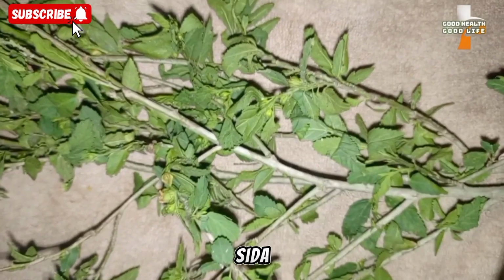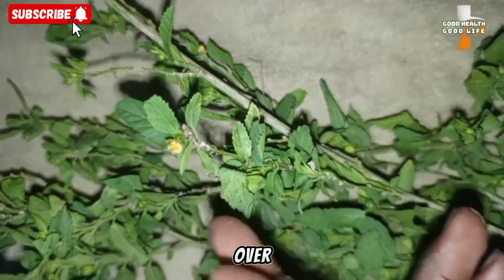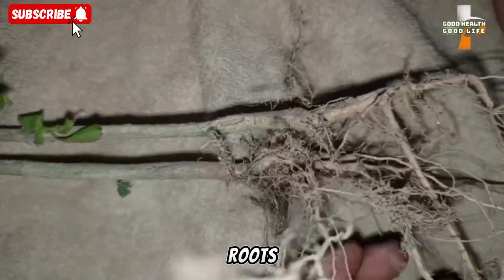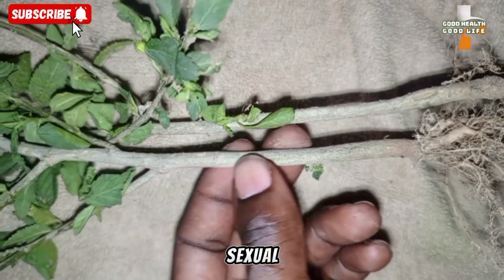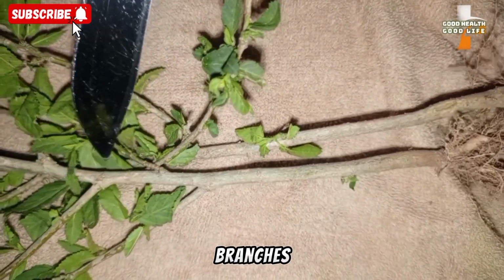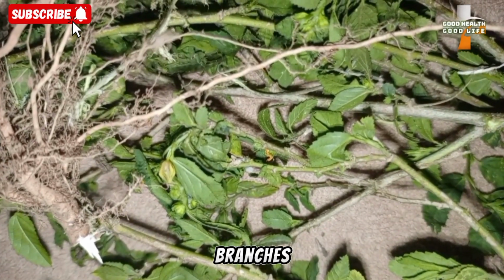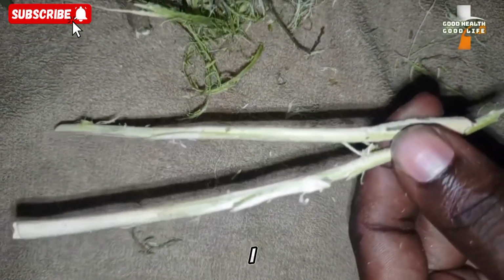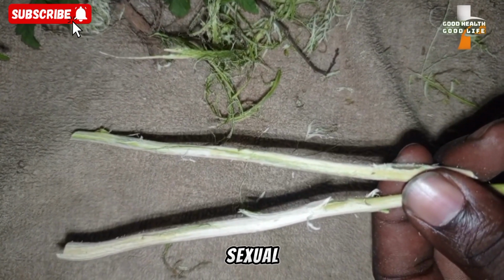HEALTH BENEFITS OF SIDA ACUTA STEMS REVEALED | STUBBORN GRASS.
The stem of the Sida Acuta plant is known for its aphrodisiac properties thereby treating premature ejaculation.